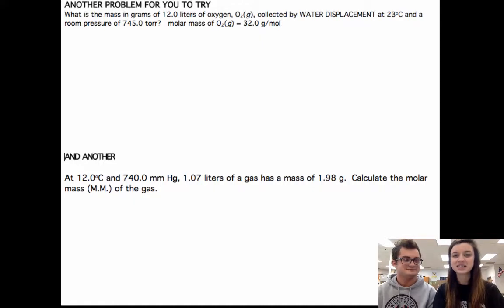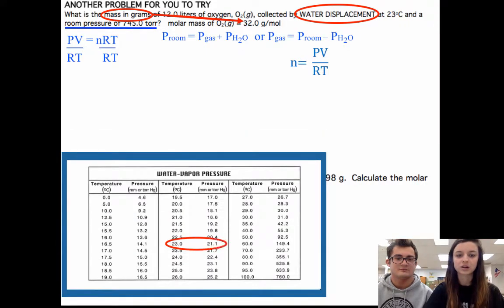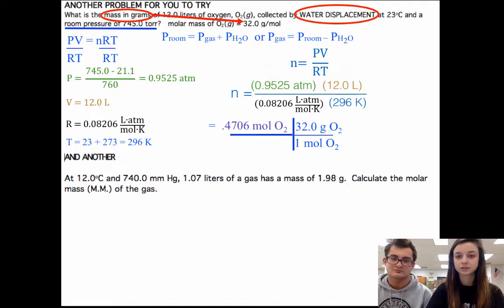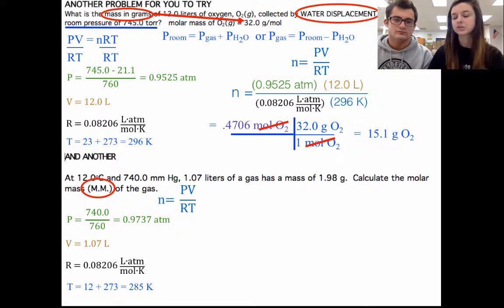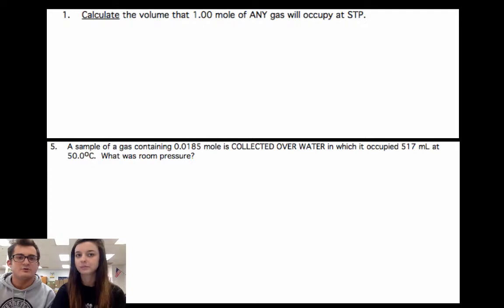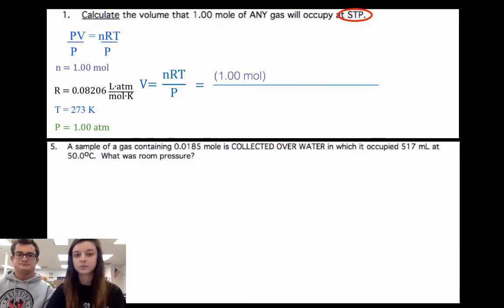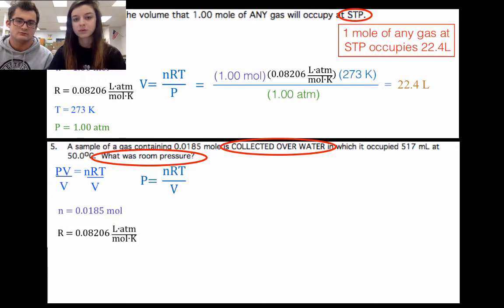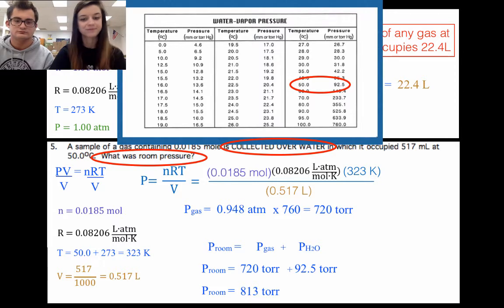Ideal Gas Law Sample Problems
4 sample problems using the ideal gas law are solved.
The 1st two problems are from the large group notes and the 2nd two problems are from the ideal gas law review sheet.